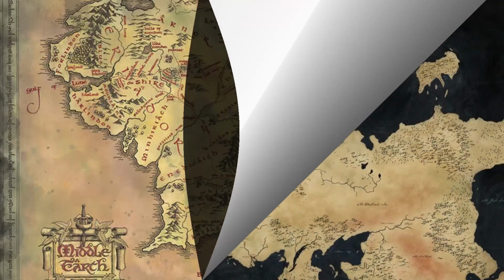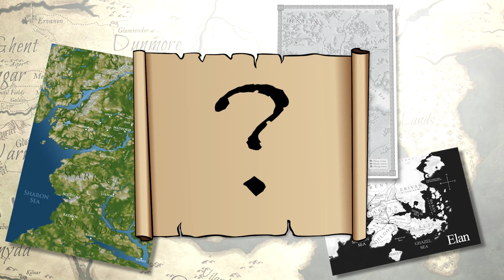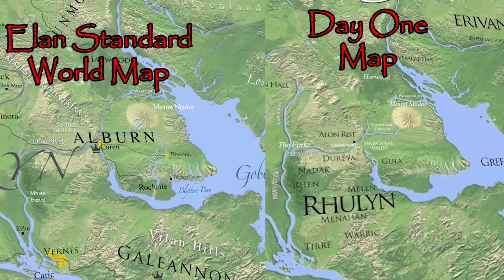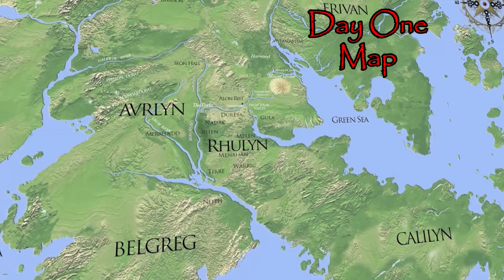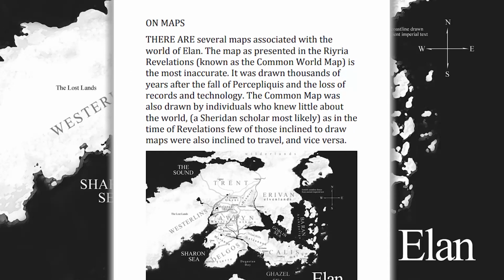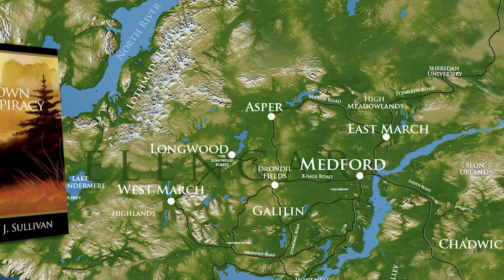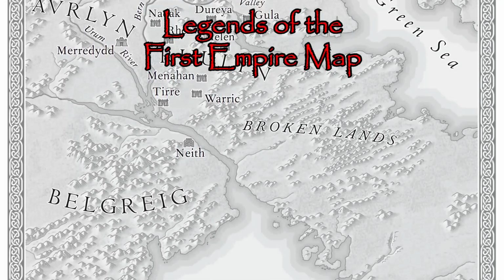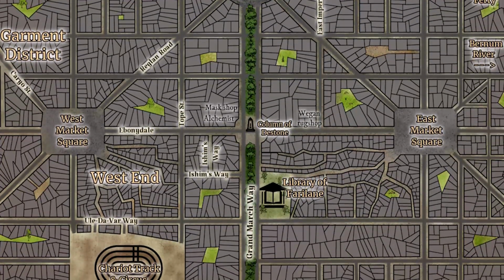Maps, Maps, Maps of Elan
Today we cover everything map related about Elan. We look at what makes Elan maps different front other fantasy maps, explore some of the lesser known maps, and introduce a brand new map.

0:00 Intro
1:17 Elan Standard Map
1:53 Day One Map
3:11 Common World Map
3:53 Western Avryn Map
4:25 Original World Map
4:32 Medford City Map
4:38 Nolyn World Map
4:52 LofTE Series Map
5:04 NEW MAP OF PERCEPLIQUIS
4:32 Medford City Map
5:59 Download-able Maps
6:20 Outro